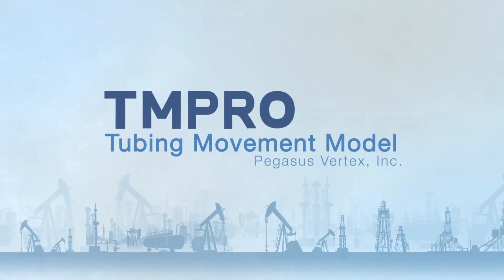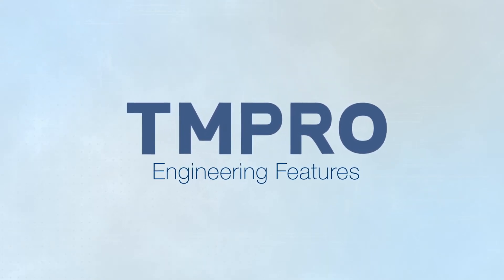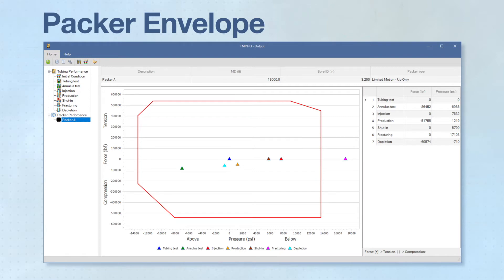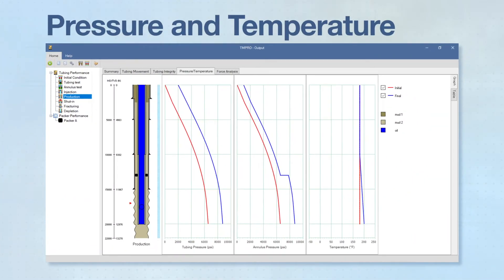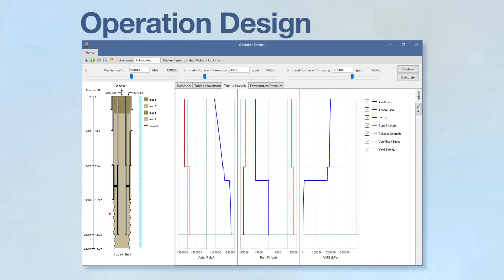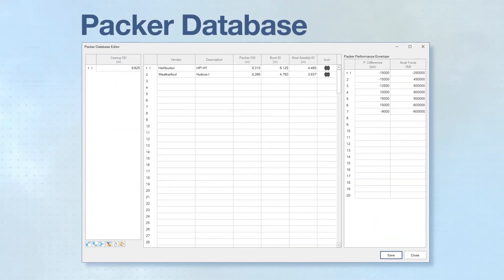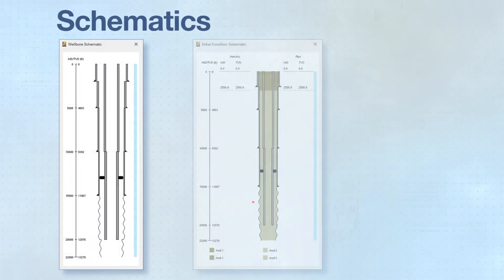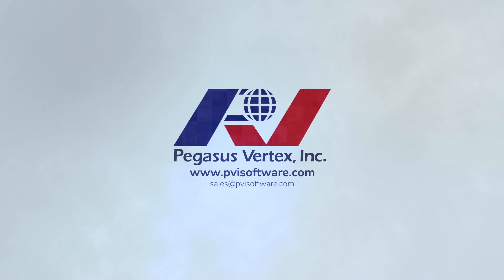TMPRO - Tubing Movement Software in the Oil and Gas Industry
🌟 This video was created by Pegasus Vertex, now part of LINQX

TMPRO calculates tubing movement and evaluates the tubing and packer integrity under various operational conditions. It is an easy-to-use tool to identify and avoid potential tubing/packer issues.
Some of the features in TMPRO include:
    • Tubing movement evaluation for 7 types of operations:
        · Tubing Pressure Test
        · Annulus Pressure Test
        · Injection
        · Production
        · Shut-in
        · Fracturing
        · Depletion
    • Up to 20 operations can be simulated in one run
    • Up to 15 packers
    • Packer performance envelope
    • 7 types of packers
    • Packer Database

Sound Track Credit:
The Stratosphere: Adam Vitovský
Futuristic HUD - Sound Design: Blake Sanchez
SCI-FI UI 29 Free SFX: PremiumBeat